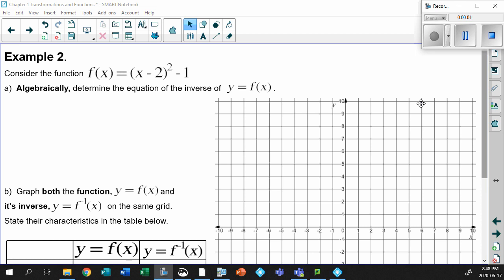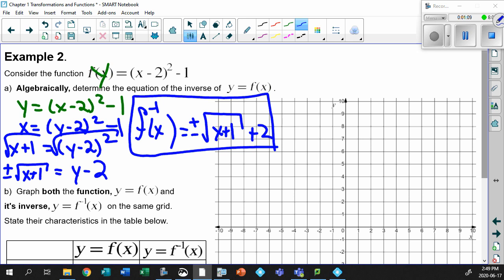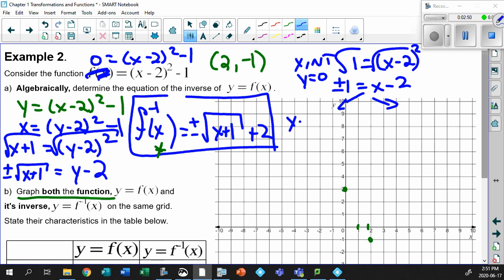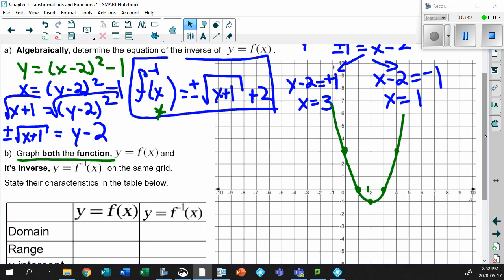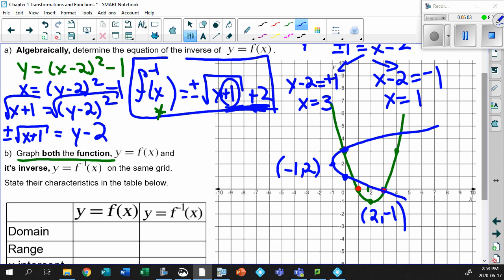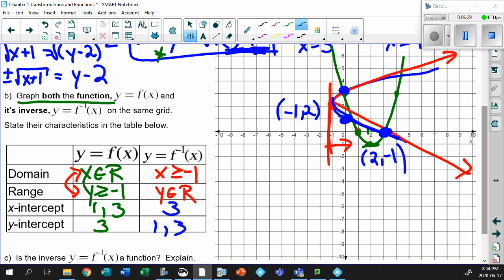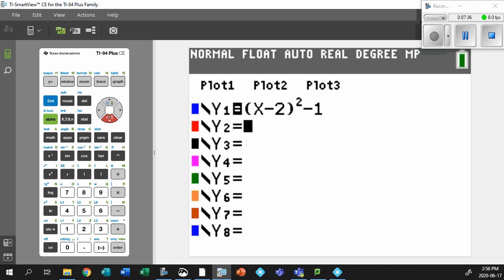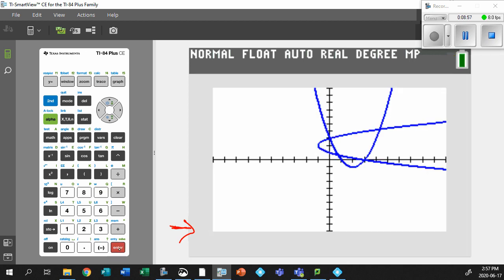Unit 1 4 3 Domain, Range, x Intercepts, y Intercepts and Your Calculator with Inverses